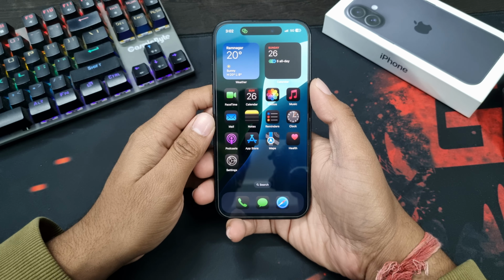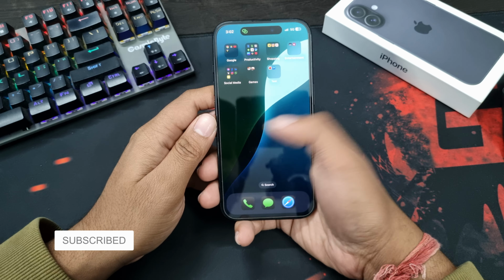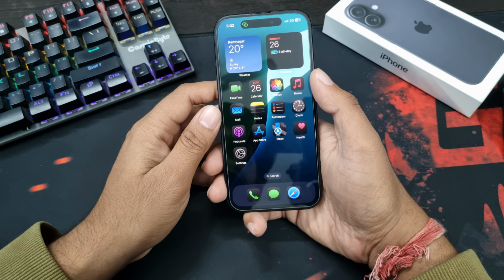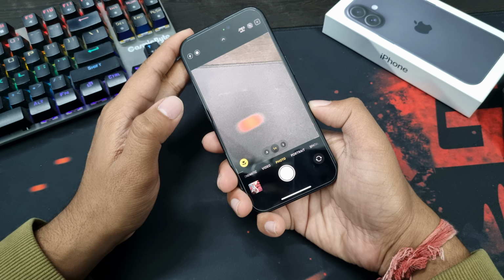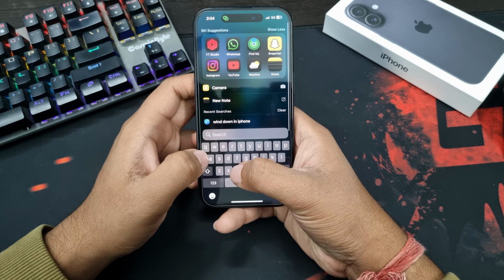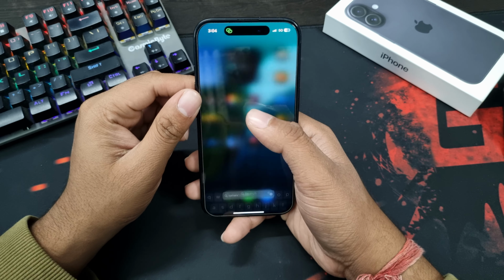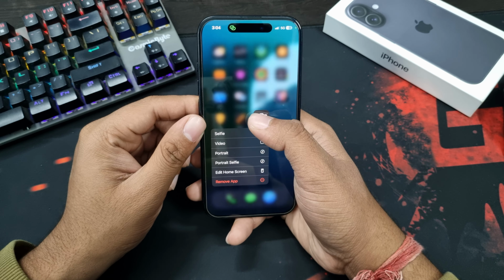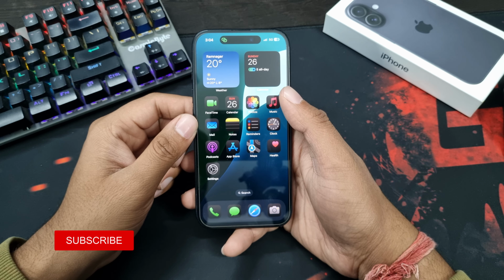How to Fix Camera Icon Missing on iPhone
Video Title: How to Fix Camera Icon Missing on iPhone